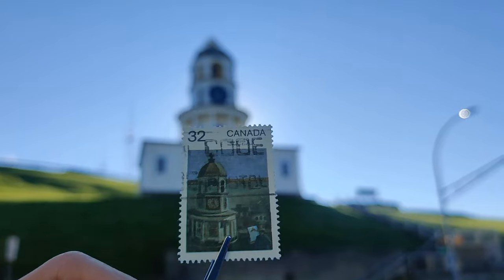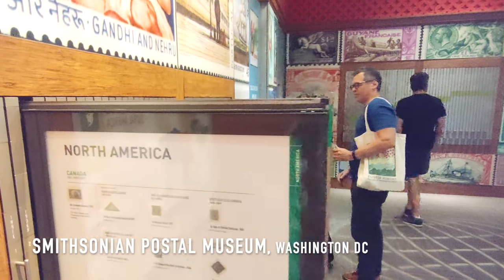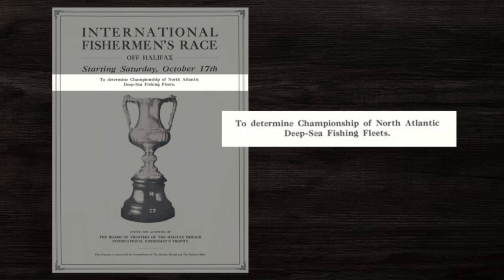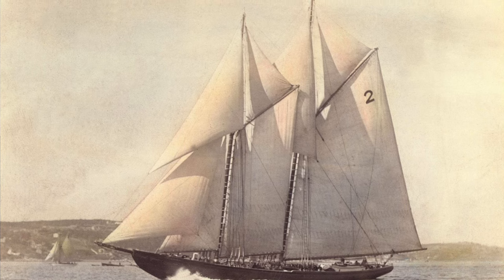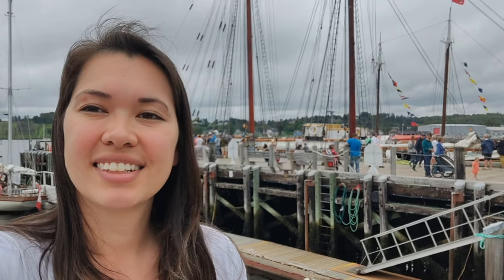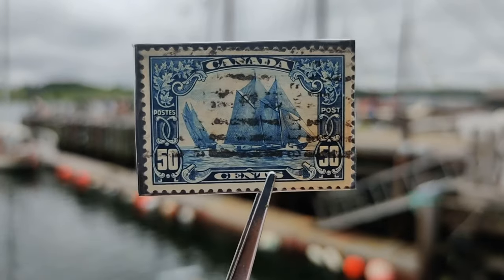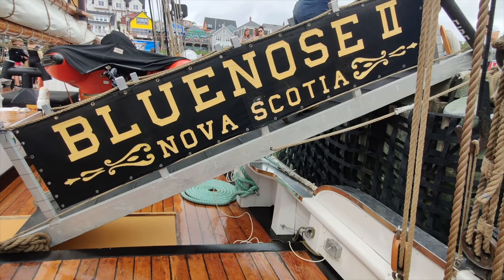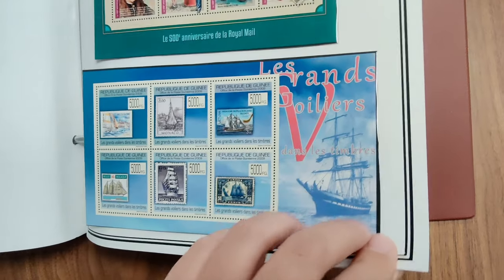The Bluenose: Canada's Most Beautiful Stamp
The iconic Bluenose is one of Canadas most famous stamps - allegedly Canadas most beautiful stamp (and perhaps even the most beautiful stamp in the world!? At least according to one survey in 1934.) Let's learn a bit of the history behind this racing/fishing schooner while visiting its hometown of Lunenburg, Nova Scotia!

Special thanks to Graham Beck from Exploring Stamps for the use of the Stamp Magazine 1934 poll animation!

Future King of Heaven · Zachariah Hickman